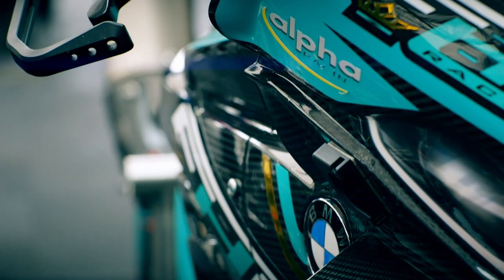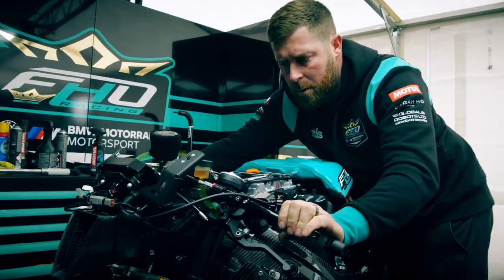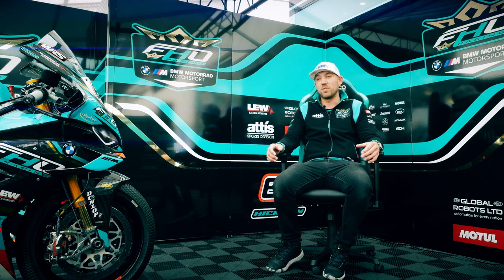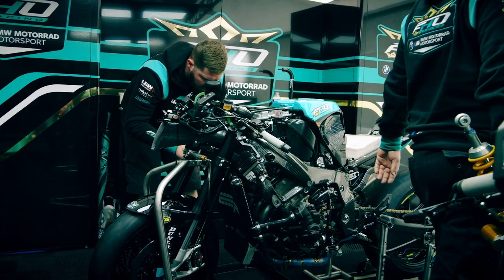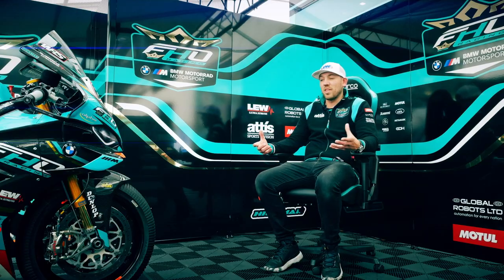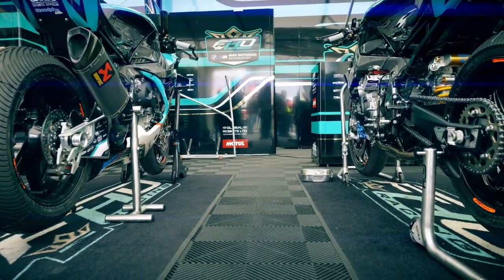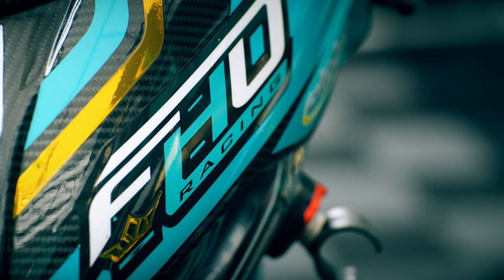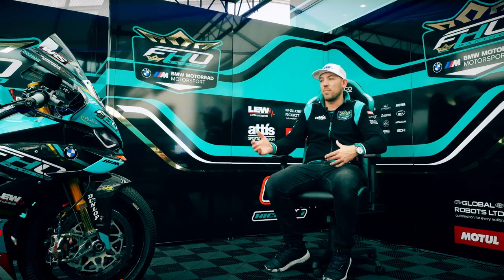Isle of Man TT Preview with BMW Motorrad FHO Racing’s Peter Hickman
The Isle of Man TT Races are just around the corner. Hear more from Peter Hickman about the return of the iconic road race and the first trip to the island for the M 1000 RR.